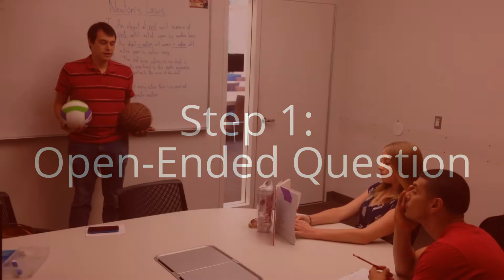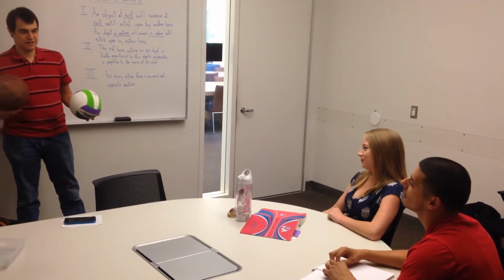Inquiry Based Learning